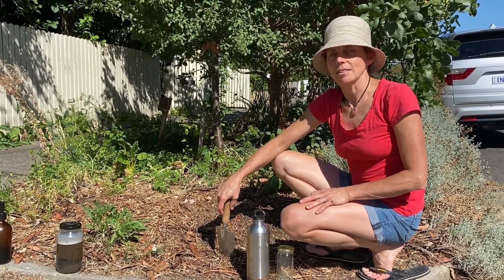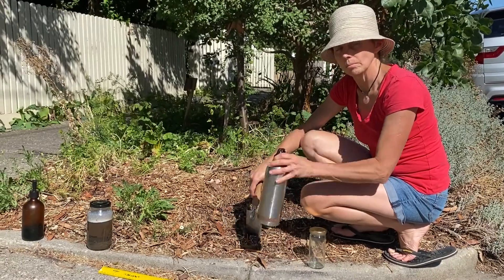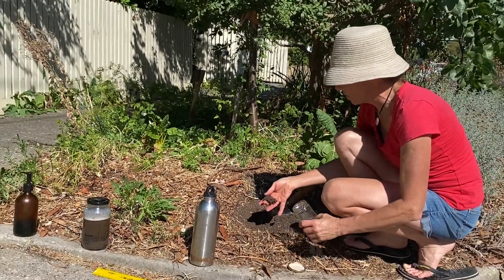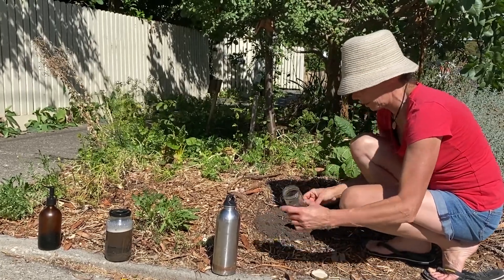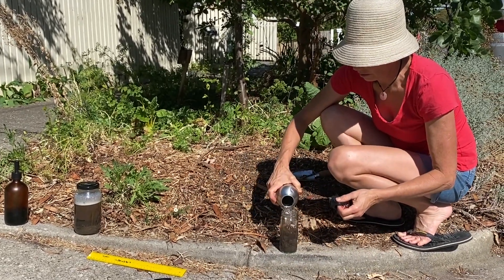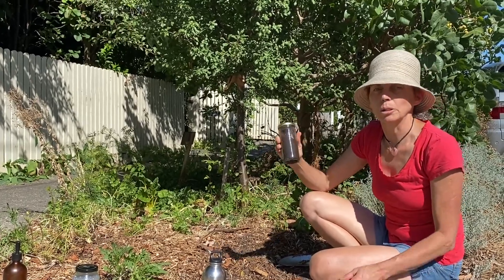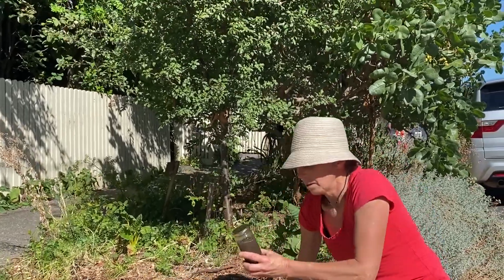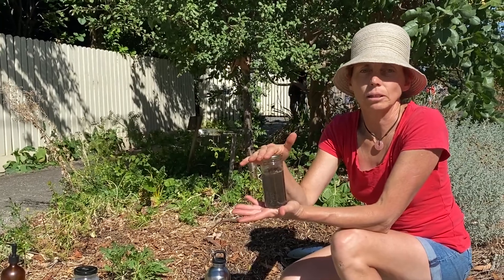Soil dispersal test for home gardeners, should I add gypsum to my clay soil?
Gypsum can be a useful soil additive for some types of clay soil.  This simple test shows if it will be useful in your garden.

You will need:
- Garden trowel
- Glass jar
- Water

Method:
- Scrape back the mulch and any layers of compost to expose the soil surface.
- Dig down and scrape up some clods of clay
- Place clay in the glass jar, fill with water, replace the lid and shake vigerously.
- Wait and observe

If the water in the glass jar remains cloudy (murky) due to clay soil particles remaining suspended in the water for greater than 5 minutes then gympsum will be able to improve your soil structure.